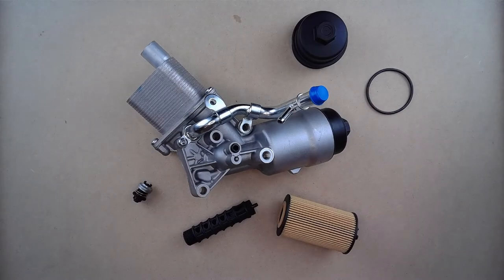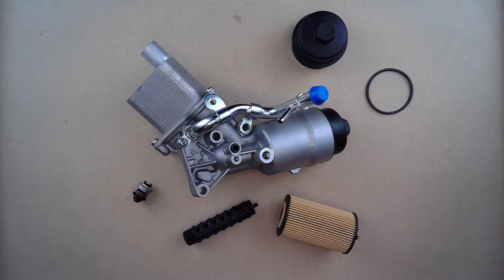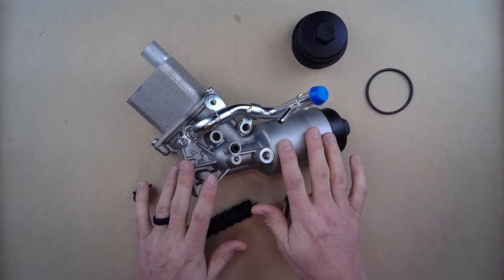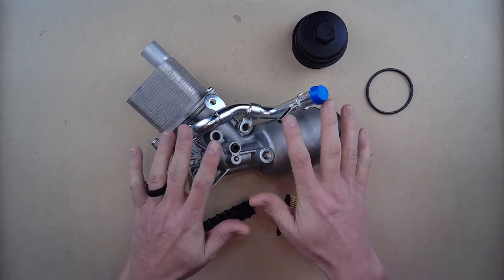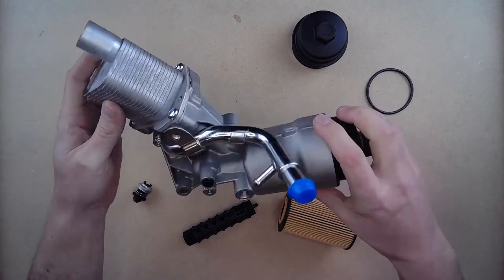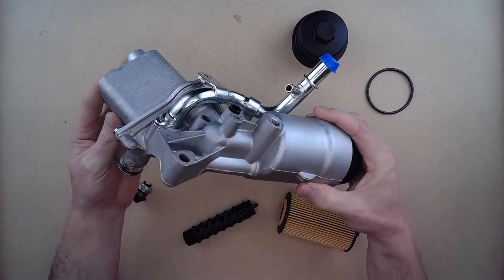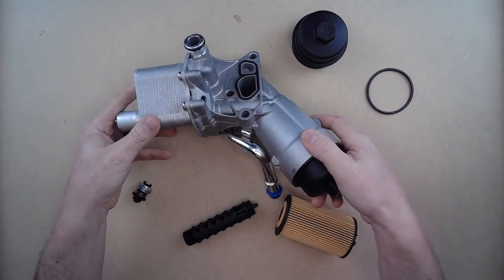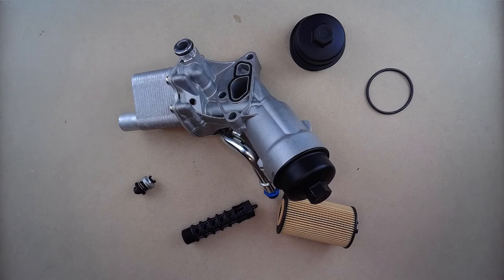Engine Oil Cooler Filter Housing Adapter Kit - Fits Buick & Chevrolet Vehicles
Fits The Following Vehicles:
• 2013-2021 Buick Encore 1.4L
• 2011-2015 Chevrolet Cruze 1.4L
• 2016 Chevrolet Cruze Limited 1.4L
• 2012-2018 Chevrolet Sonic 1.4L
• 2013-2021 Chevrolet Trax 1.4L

Replaces Part Numbers:
• 55566784
• 918-428
• 650039
• 55593189
• 55594651
• 55565385
• 55565388